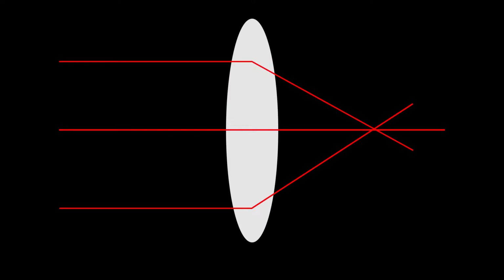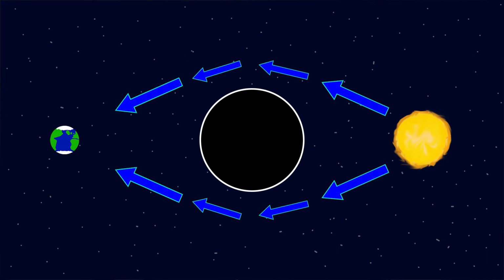How We Can See Behind Black Holes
Black holes are some of the coolest objects in the universe but also some of the most mysterious. In fact it's possible to see behind a black hole. Curious how? Well in this video I explore how we can see behind Black Holes